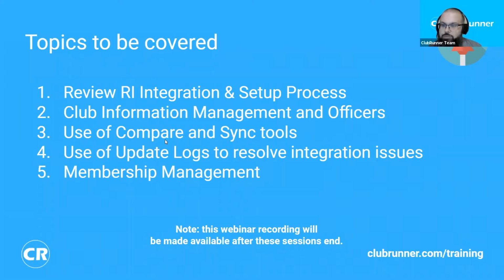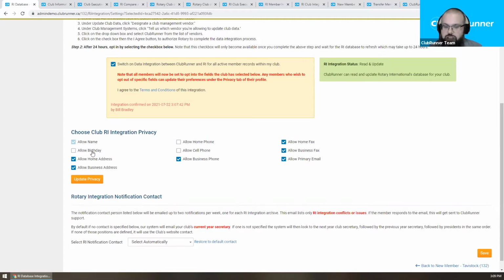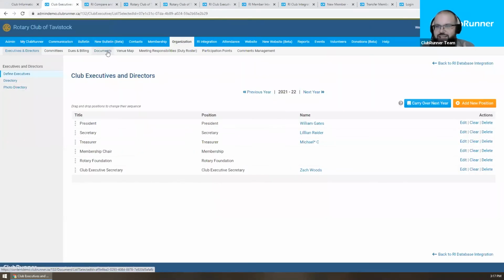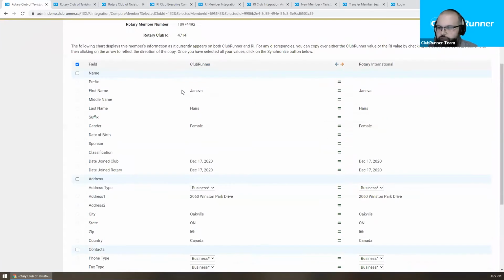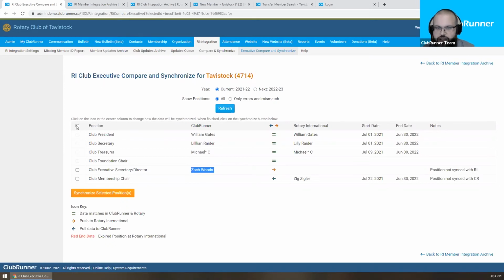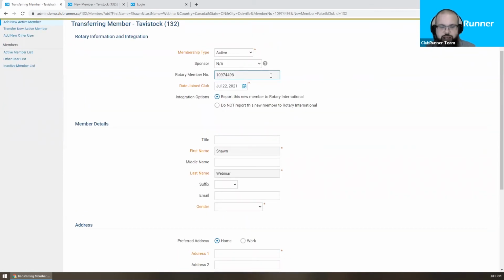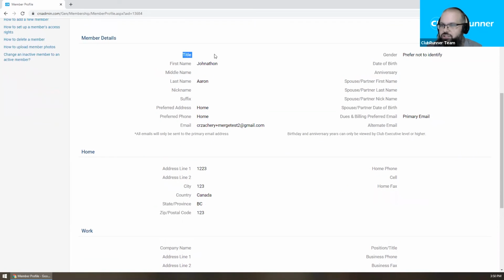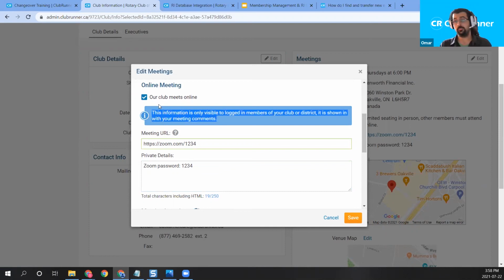Membership Management & RI integration-July 2021 webinar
Learn how to manage membership and integrate your ClubRunner website with MyRotary.org, a process called "RI integration".